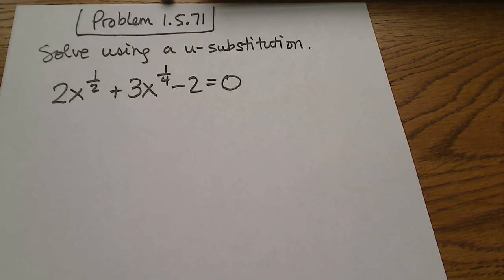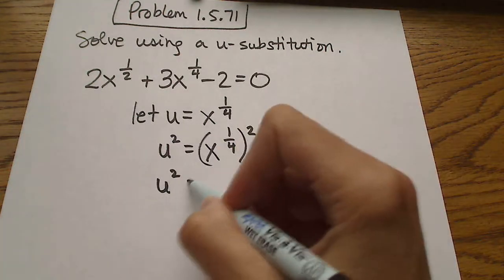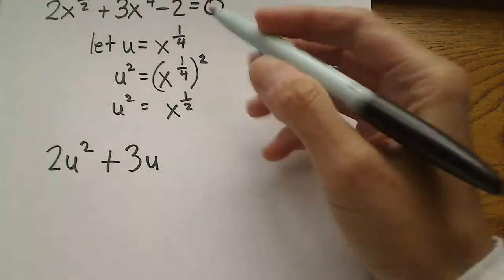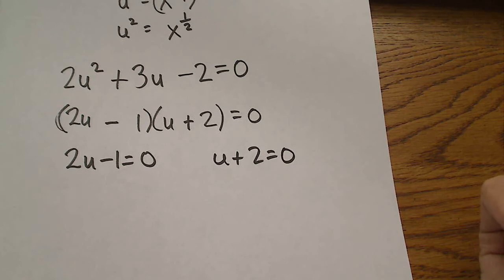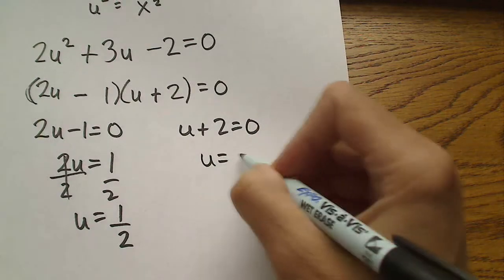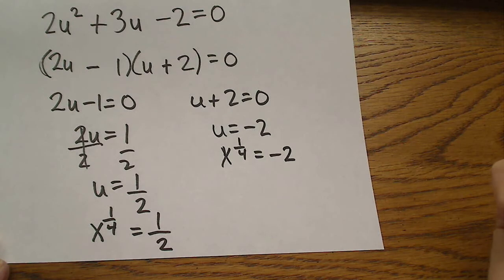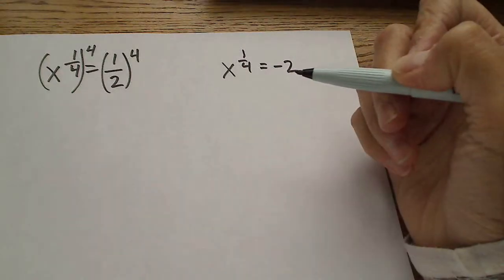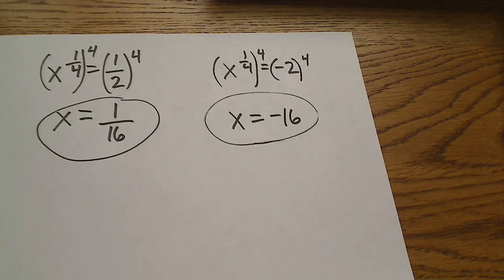Solve a quadratic using a u-substitution (Problem 1.5.71)